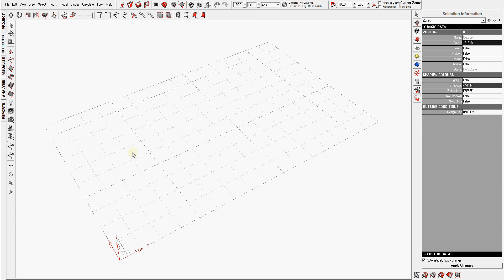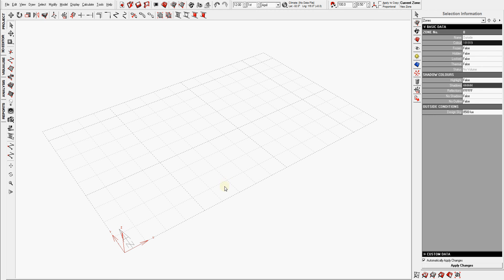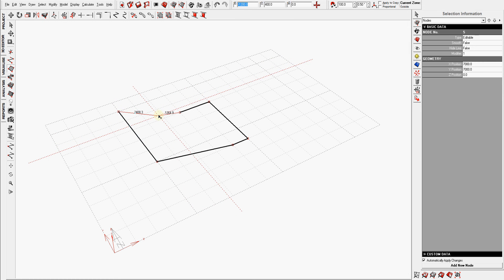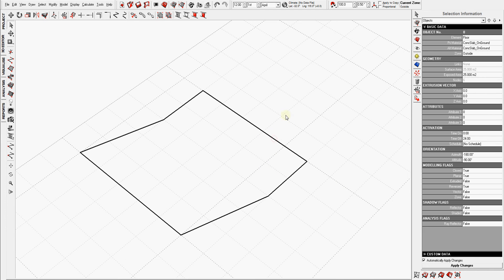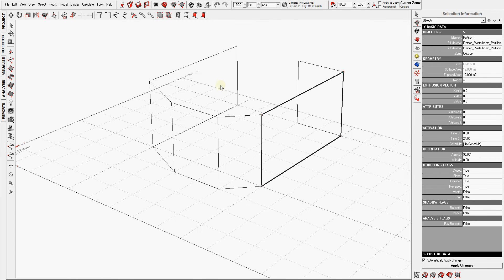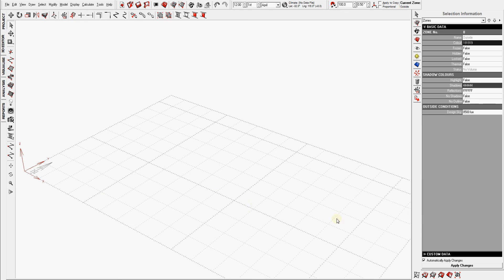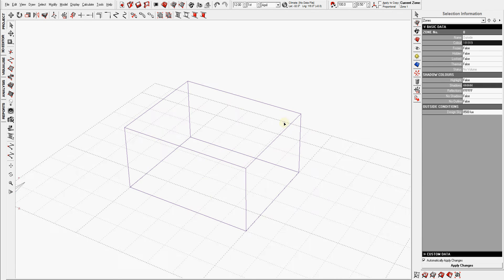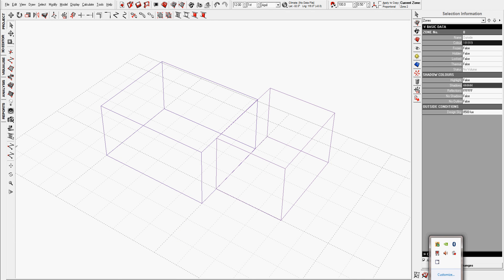Ecotect Tutorial 4.0 - Modelling In Ecotect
An introduction to how to model a building in Ecotect